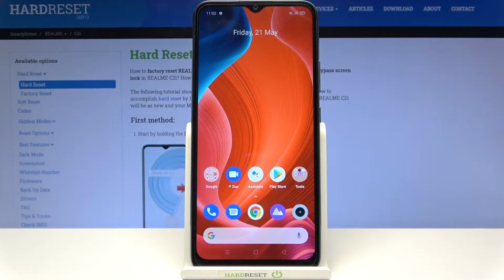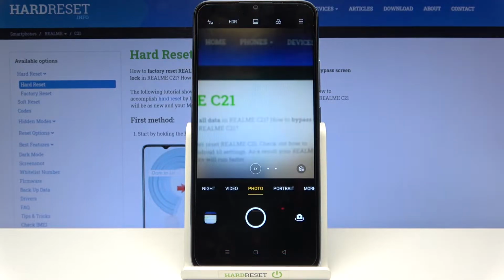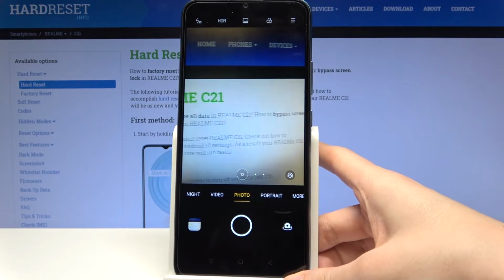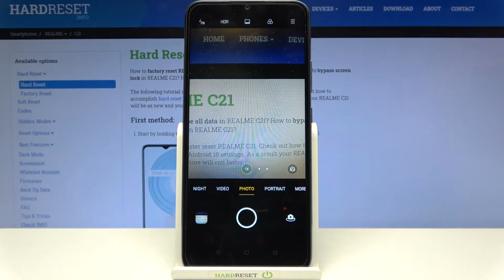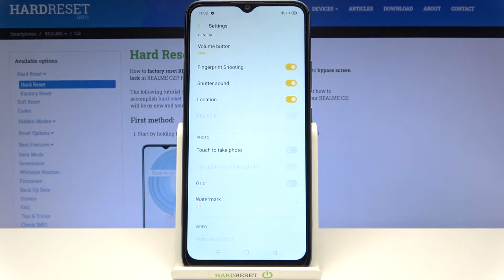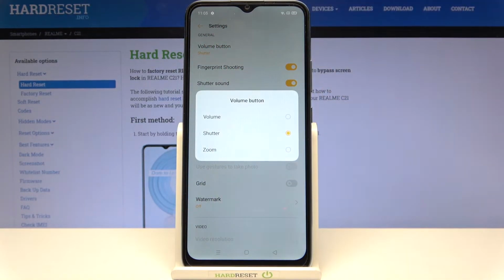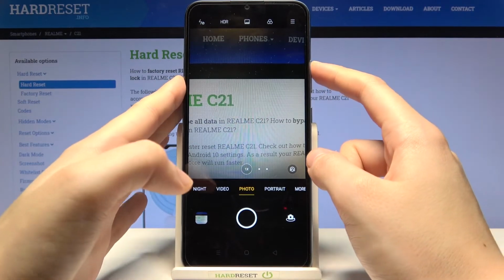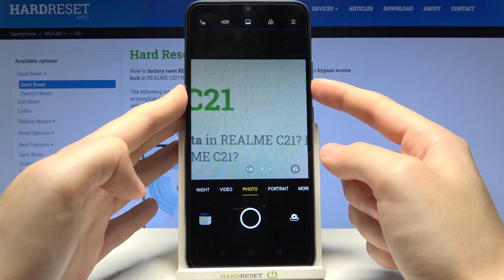How to Change Volume Buttons Functions in REALME C21 – Camera Buttons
Open the attached tutorial and learn how to enter the camera settings in the REALME C21 to assign a new function to the volume button. We will show you how to start using the volume button to change shutter volume, activate shutter or to zoom. Find out how else to adjust the camera in the REALME C21.

How to change Camera Volume Button in REALME C21? How to set up Volume Button in REALME C21? How to set up Camera Volume Button in REALME C21? How to disable Camera Volume Button in REALME C21? How to personalize Camera Volume Button in REALME C21? How to manage Camera Volume Button in REALME C21? How to Change Side Buttons Functions in SONY Xperia 1 II?